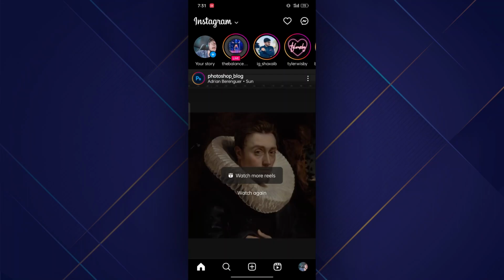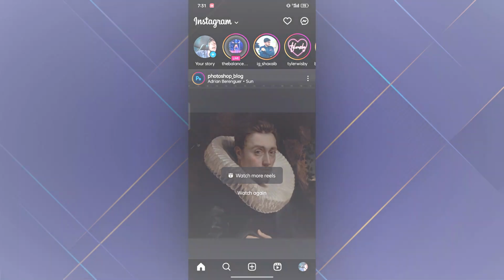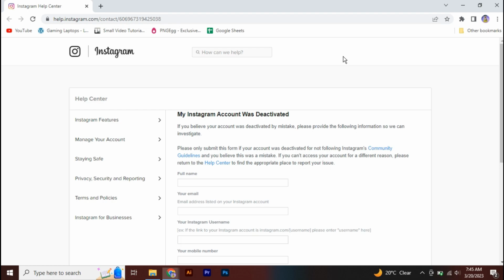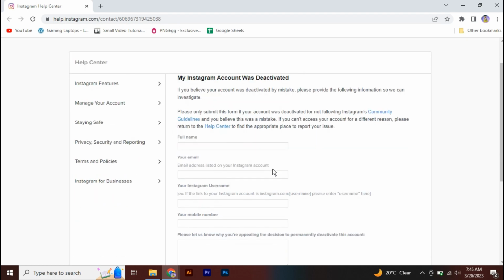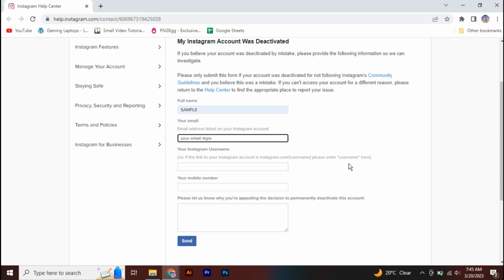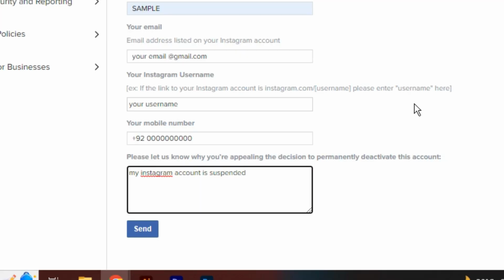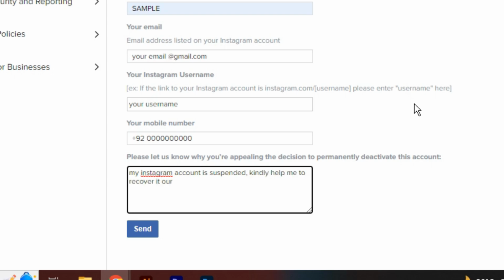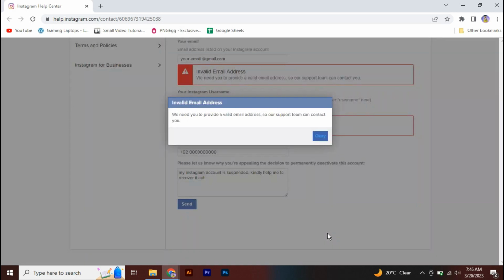How to Get Disabled/Suspended Instagram Account Back | 2023 Guide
How to get Discabled/Suspended Instagram Account Back in 2023.

In this video I'll show you how to fix Instagram Account Was Suspended. The method is very simple and clearly described in the video. Follow all of the steps & recover your suspended Instagram Account.